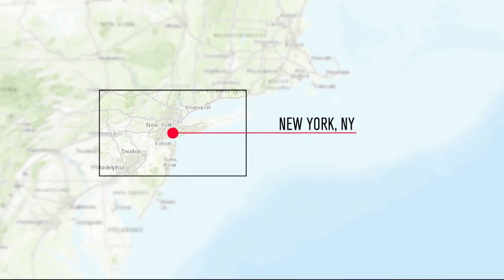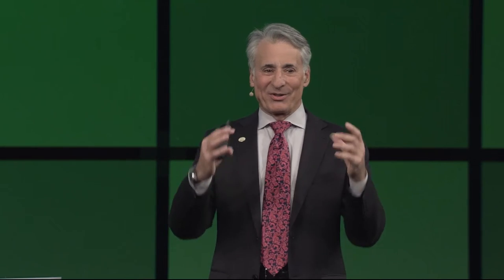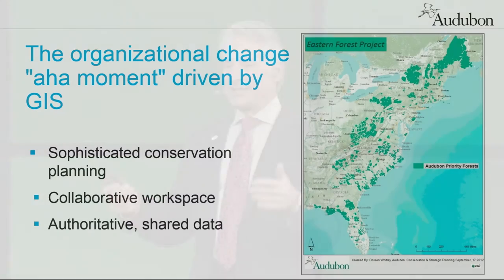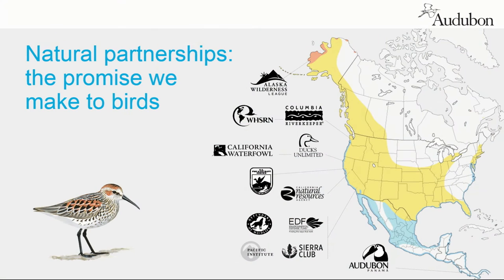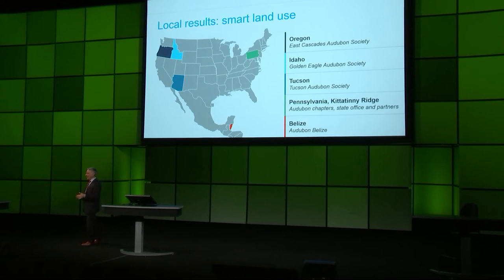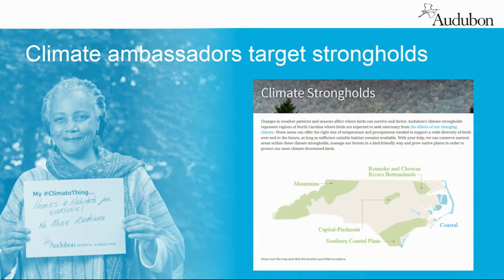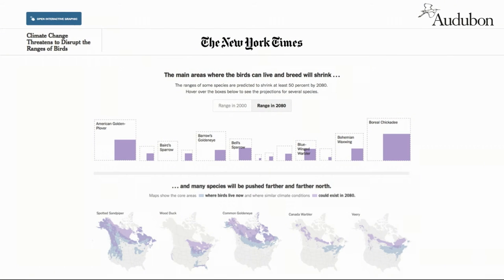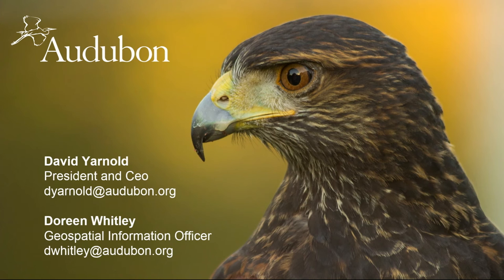National Audubon Society – The Internet of Conservation Things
David Yarnold and Doreen Whitley from The National Audubon Society talk about The Science of Where and citizen science realized.